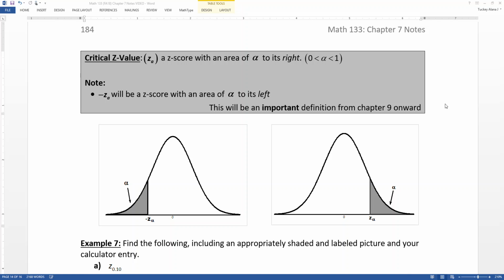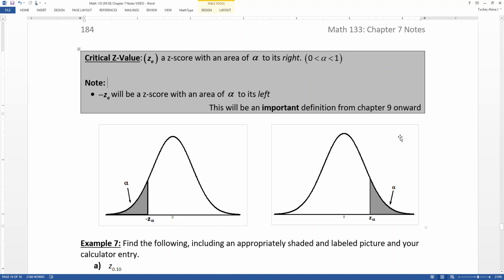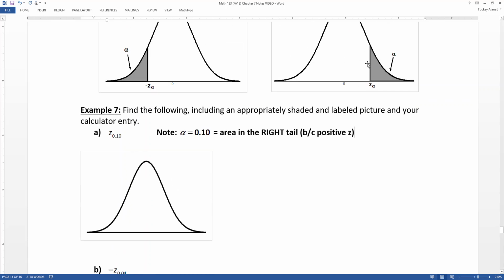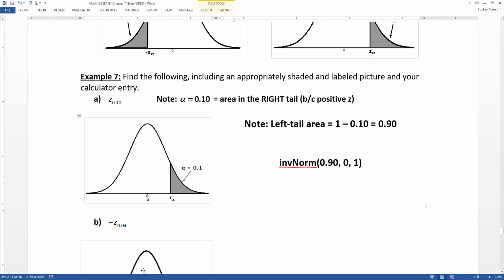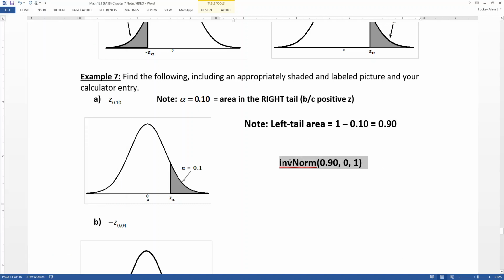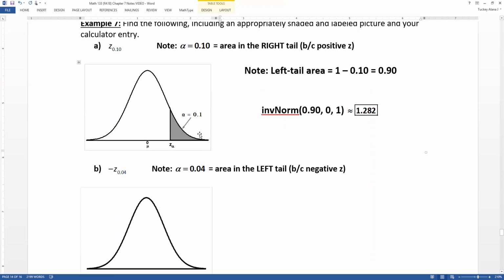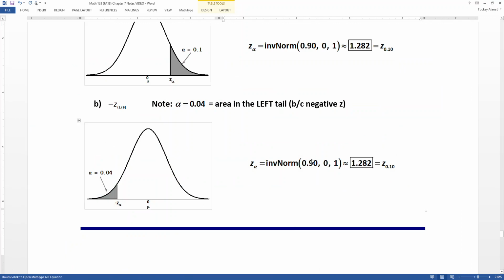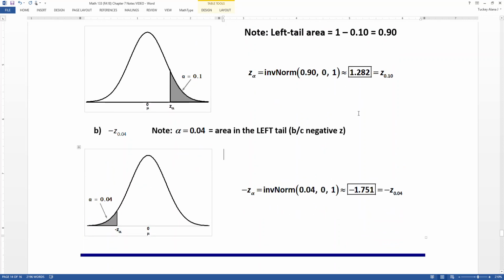7.2 - Part 6 of 6 - Math 133 Lectures FA18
Covers:
Finding Critical Z-values